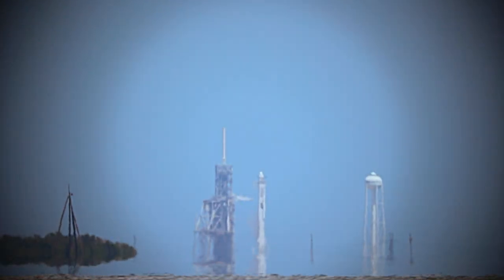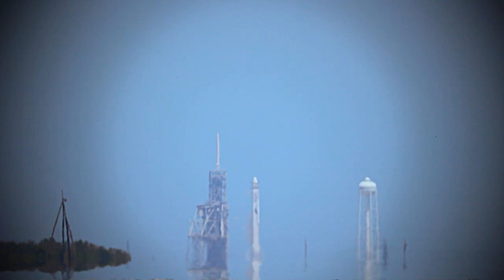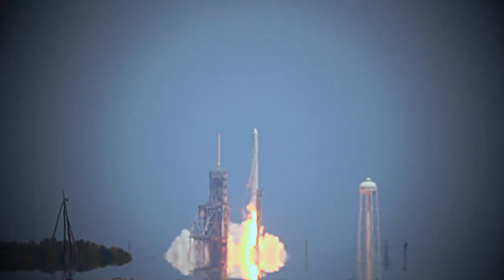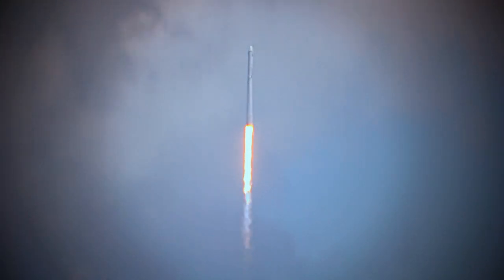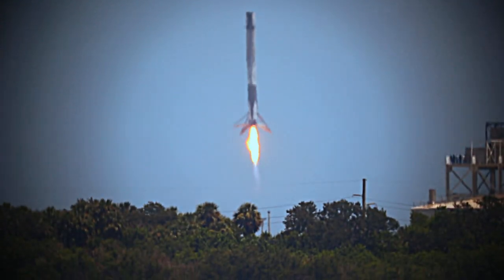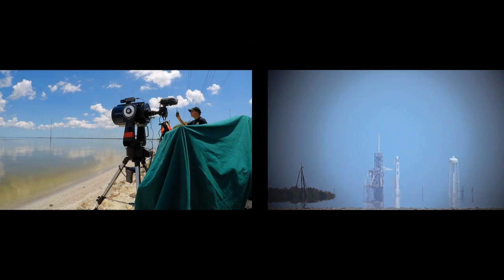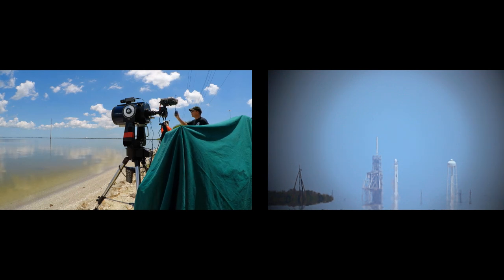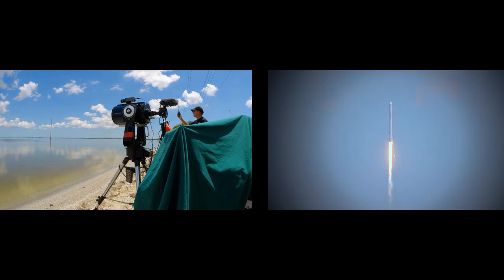Continuous Close Up Footage of Launch Through Landing of the CRS-12 Falcon 9!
GoPro footage of the telescope courtesy of Reds Rhetoric:
Captured with an 8" Meade LX200 and Canon T5i @ f/6.3
Tracked using Teletrak custom software
Launch audio from NASA TV.